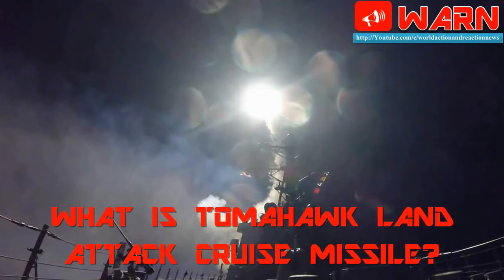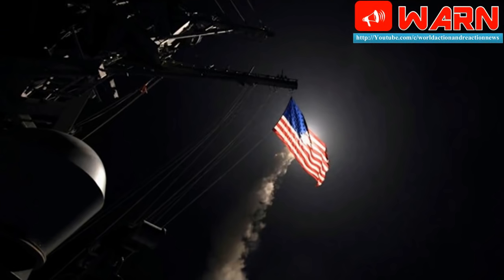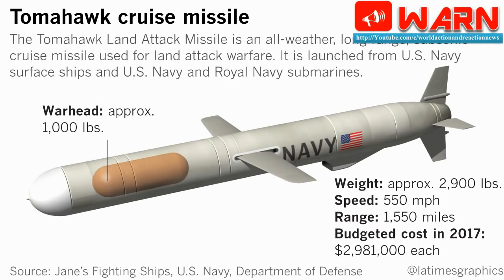WHAT IS TOMAHAWK LAND ATTACK CRUISE MISSILE?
The Tomahawk Land Attack Missiles (TLAM) was used by the United States to attack a Syrian airfield on Friday.

The Tomahawk Land Attack Missiles (TLAM) used by the United States to attack a Syrian airfield are all-weather, long range, subsonic cruise missiles. They are used primarily for land attack warfare and launched from ships as well as submarines. Depending on the variant their range could be between 1500 km and 2500 km.

The Tomahawk missiles can carry both nuclear and conventional payloads. For instance, the conventional, land-attack, variant can have a 1,000-pound-class warhead while the submunitions dispenser variant could hold 166 combined-effects bomblets.

Designed to fly at very low altitudes at subsonic speeds, these missiles use mission tailored guidance systems to evade detection. Deployed first for the 1991 Operation Desert Storm, the missile has been used in several conflicts since.

In 1995, UK became the first foreign country to acquire 65 of these missiles.

Built by Raytheon Systems Company the Tomahawk missiles have been in existence since 1984, with variants in 1994 and 2004. Each unit costs nearly $569,000 and propelled by Williams International F107 cruise turbo-fan engine. They are between 5.56 and 6.25 meters long with a 51.81 cm diameter and 2.67 meters wingspan. They weigh between 1,315.44 kg and 1,587.6 kg depending on the payload. The missiles can hit speeds of up to 880 km/h and have a maximum range of 2500 km.

The Tomahawk Block IV (TLAM-E), the latest version of the missile, comes with “increased flexibility utilising two-way satellite communications to reprogram the missile in-flight”, option to change mission en route and live missile health and status messages during the flight. They also offer faster launch timelines, mission planning capability on the launch platform as well as the ability to loiter in the target area before striking.